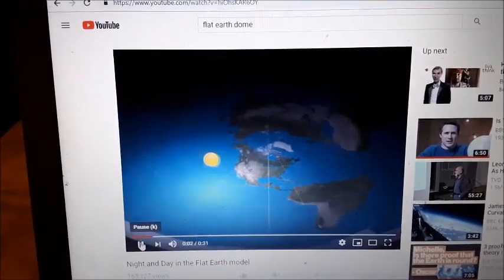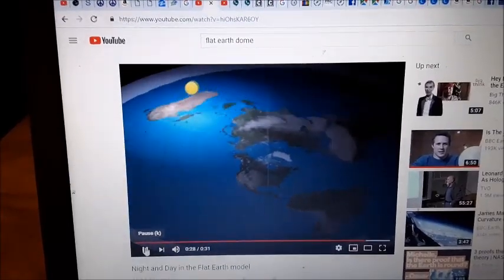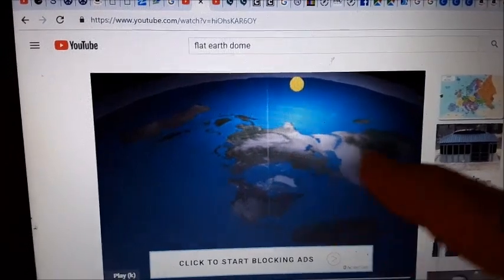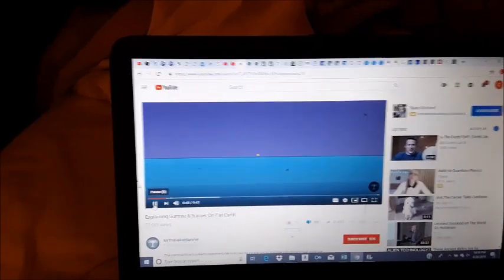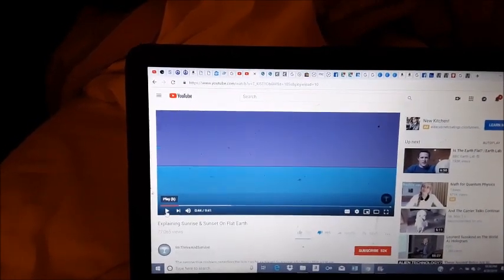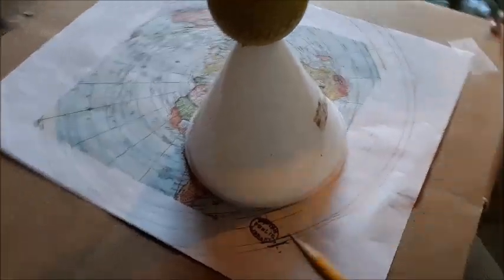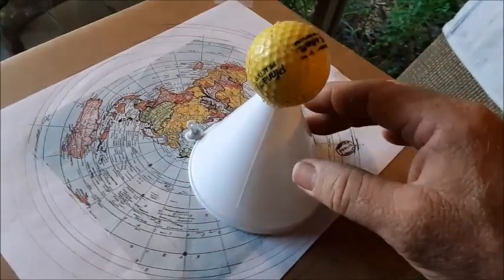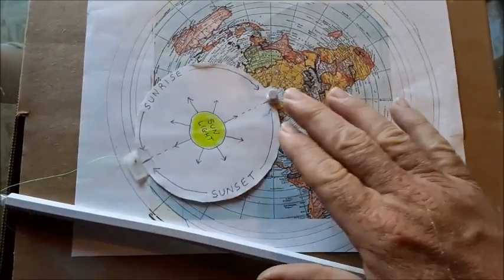Flat Earth The Length of a Day Analysis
In this video we study the Flat Earth Dome Model as it relates to the length of a day from sunrise to sunset.  This video is not for the naive or gullible at heart as it applies logic, geometry and mathematics to bring out some very interesting facts.